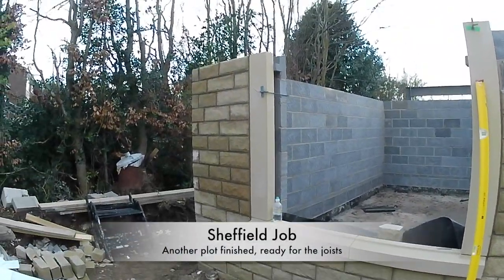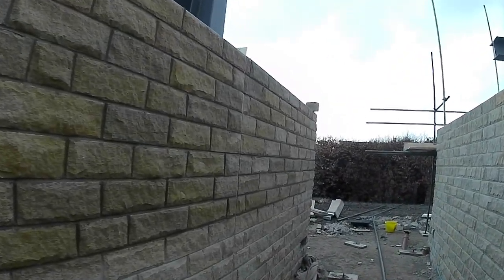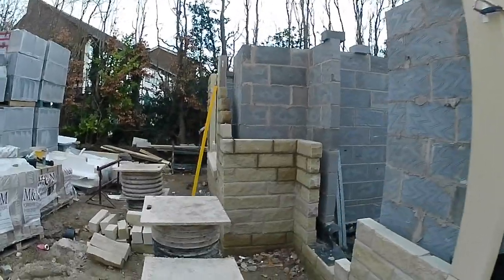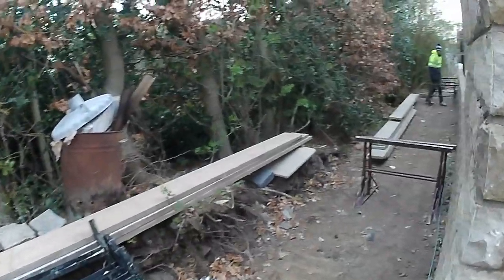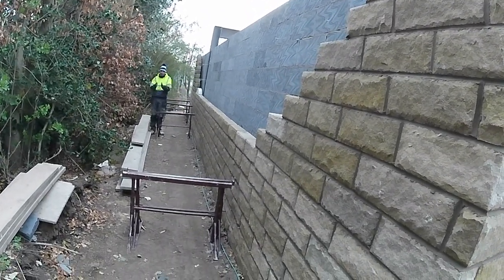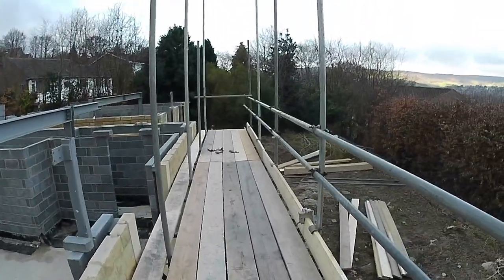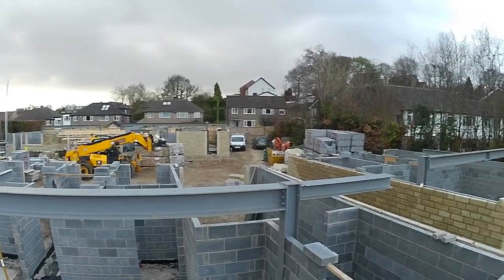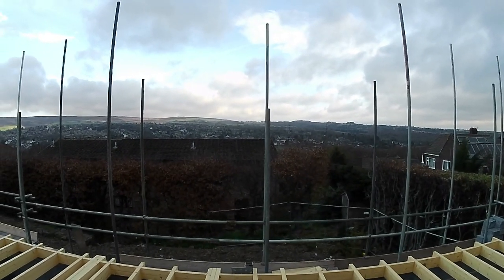BRICKLAYING- Another plot finished and ready for scaffolding